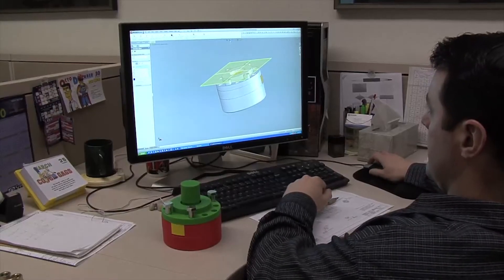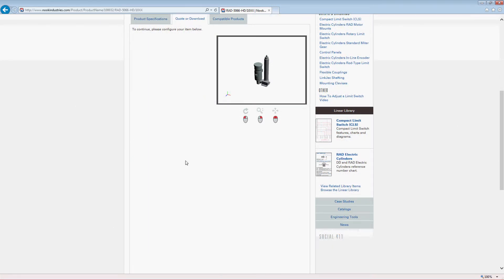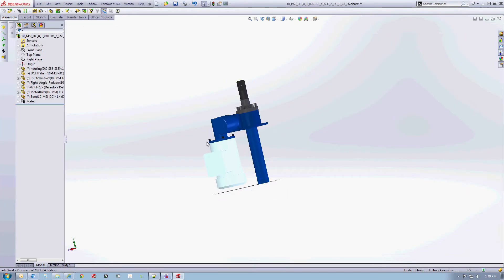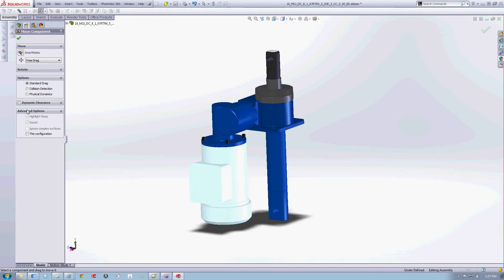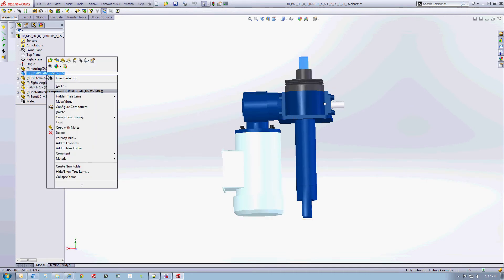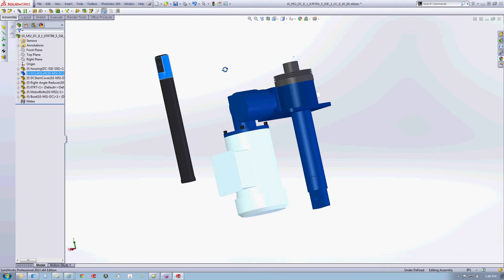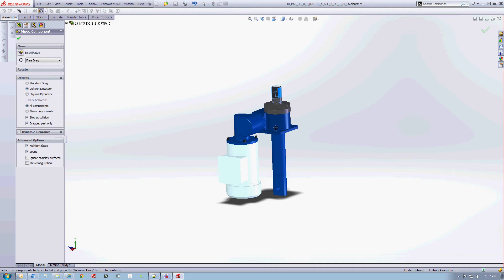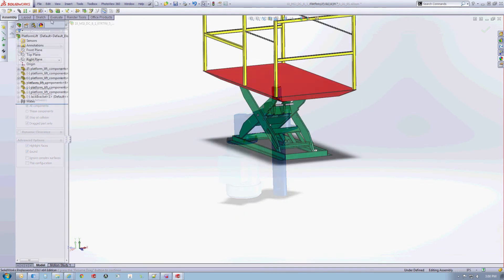Nook Industries SolidWorks Tutorial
A three-minute step-by-step SolidWorks tutorial utilizing the innovative Nook Industries interactive website.